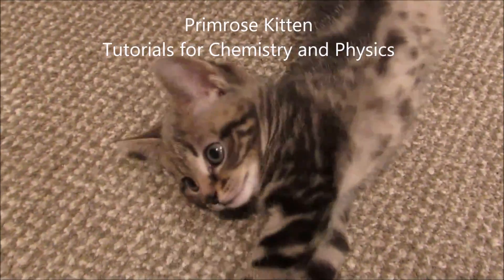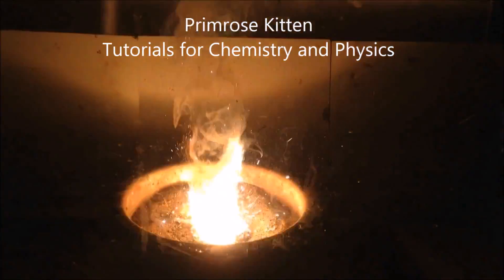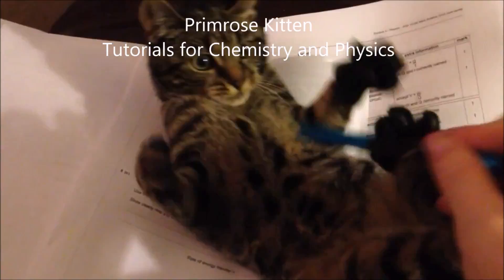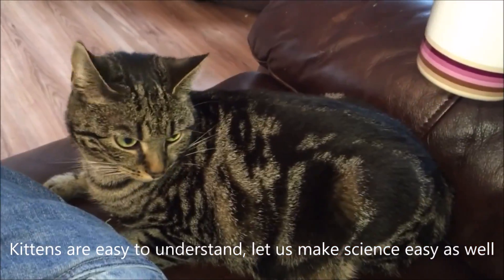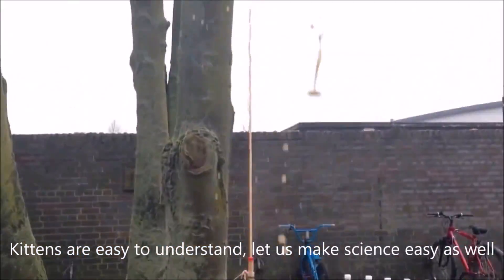Edexcel C2 2016 Predictions - GCSE Chemistry or Additional Science Revision. Discovering Chemistry